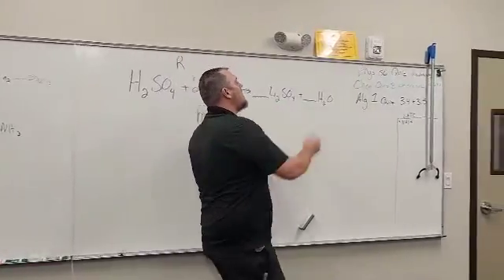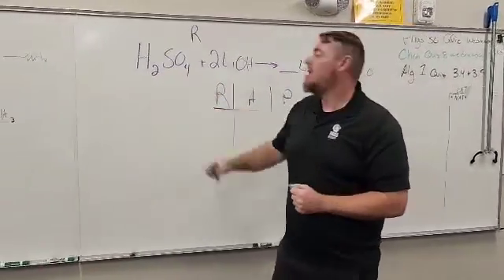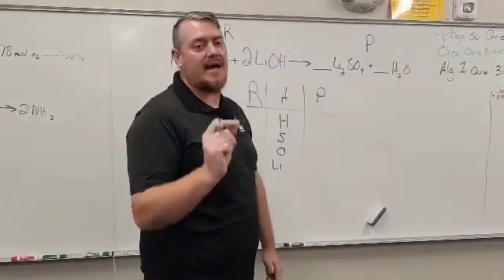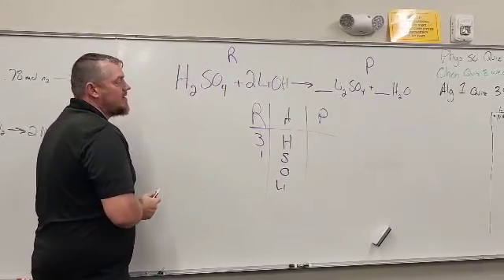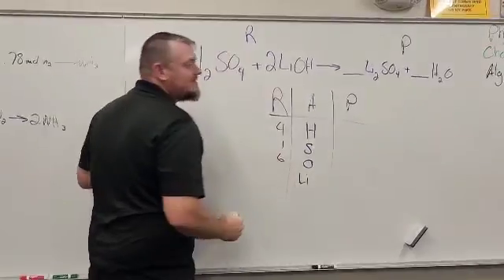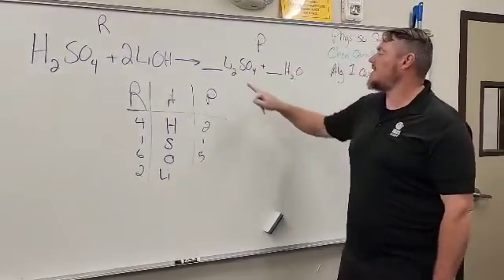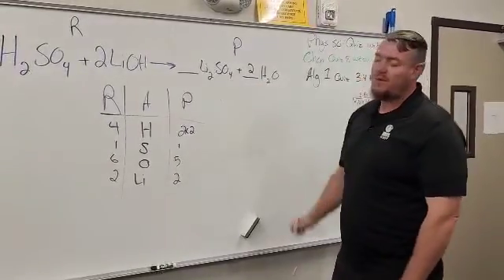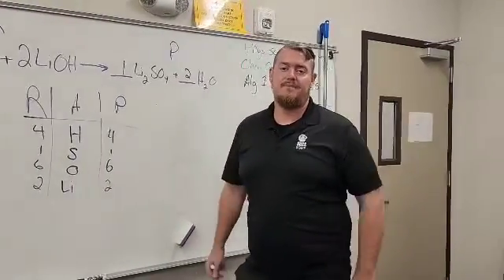How to do a rap table with Mr Walters